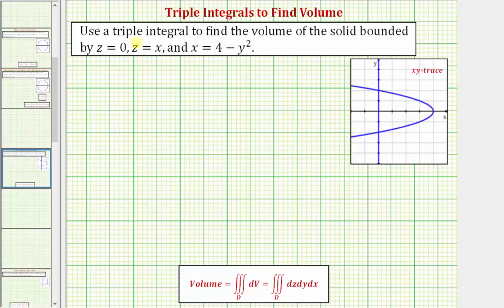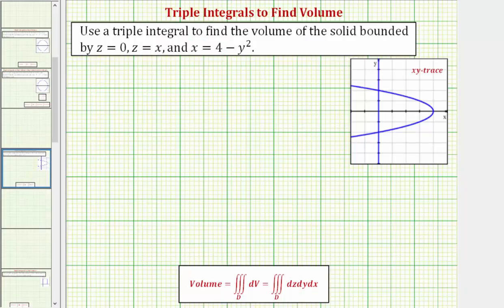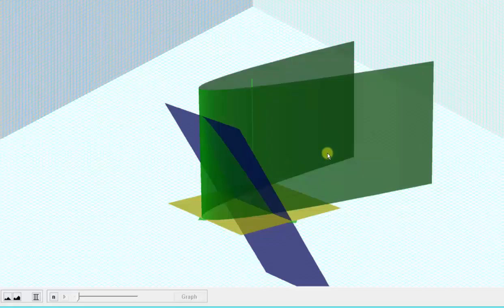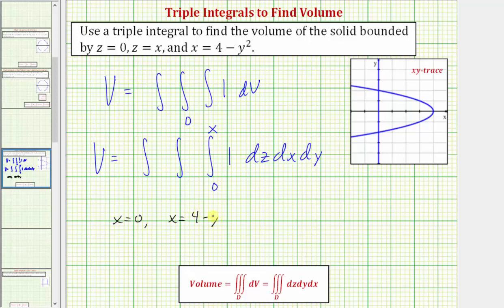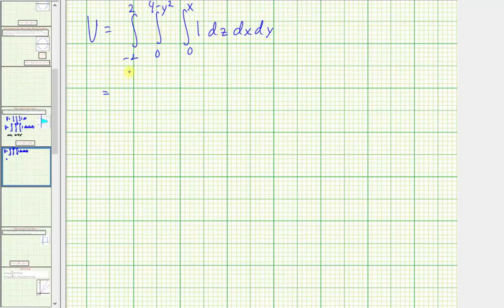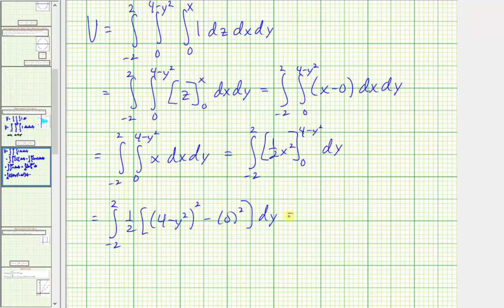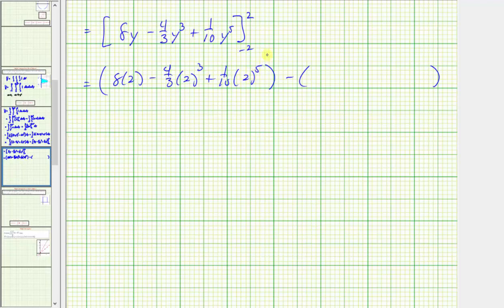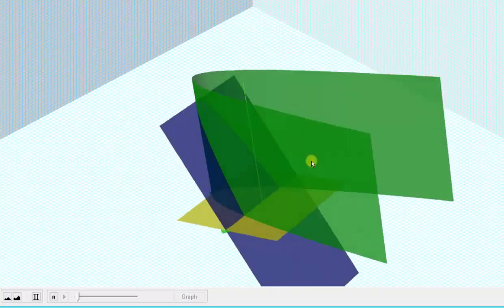Use a Triple Integral to Determine Volume Ex 2 (Rectangular Coordinates)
This video explains how to set up and evaluate a triple integral in rectangular coordinates to determine the volume of a solid region.